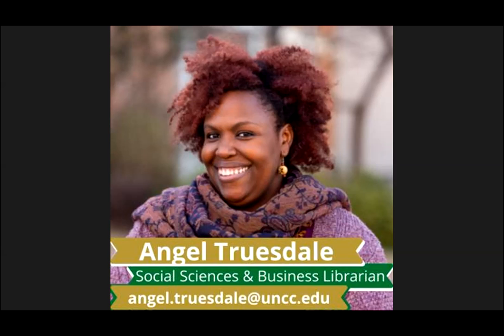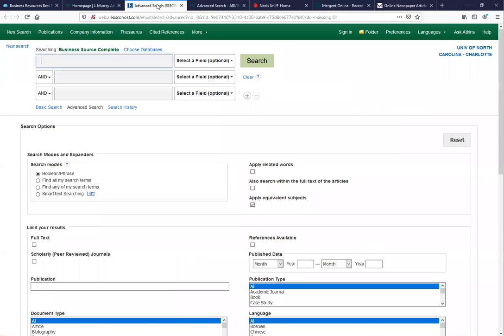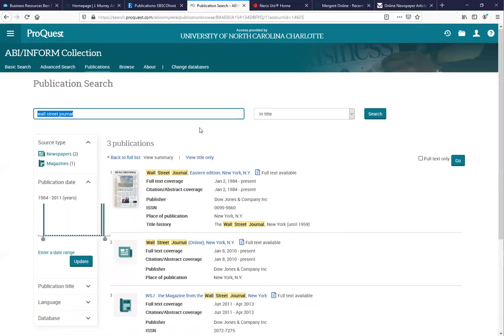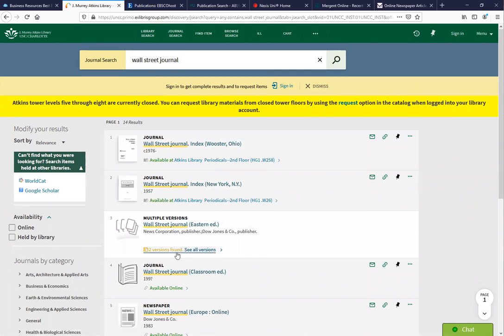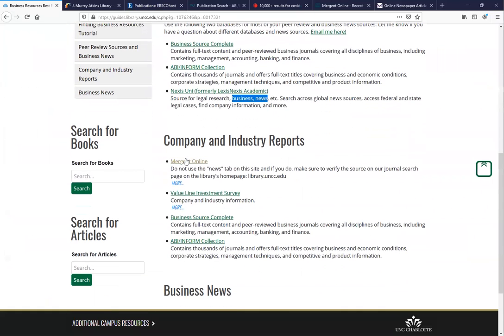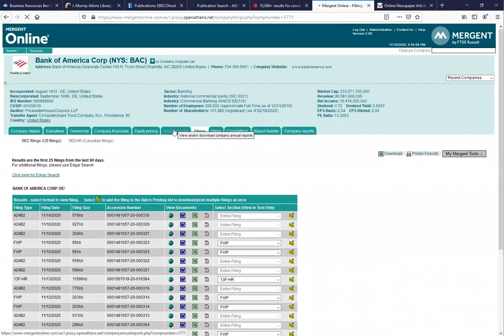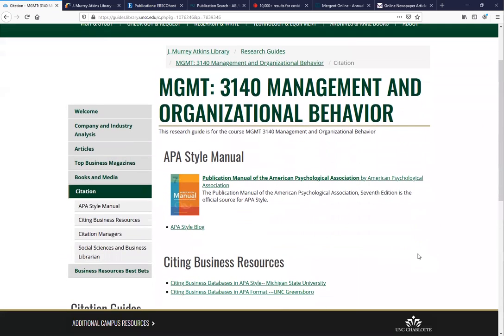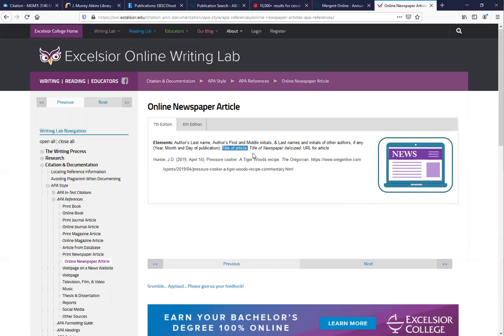Finding the business publications